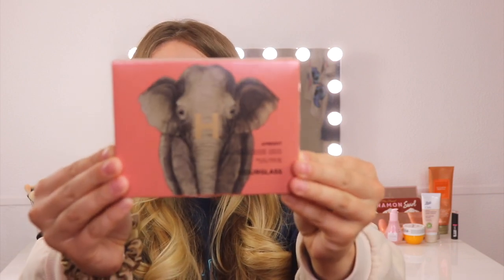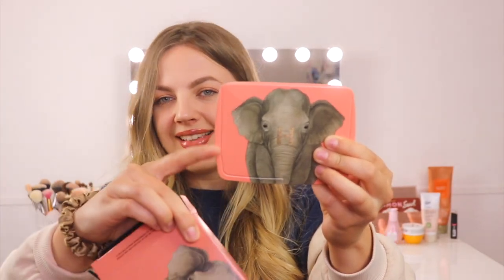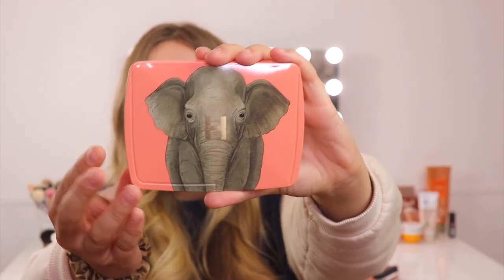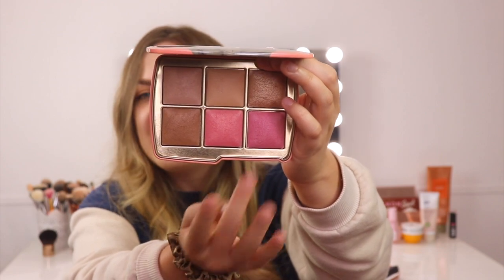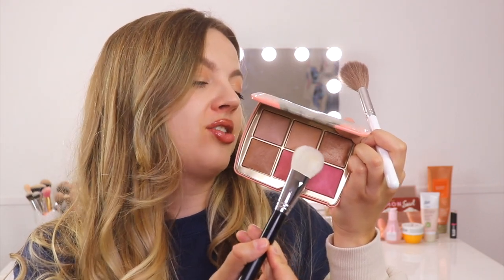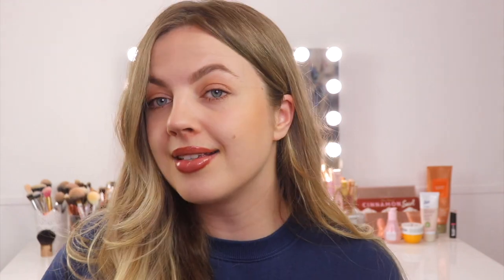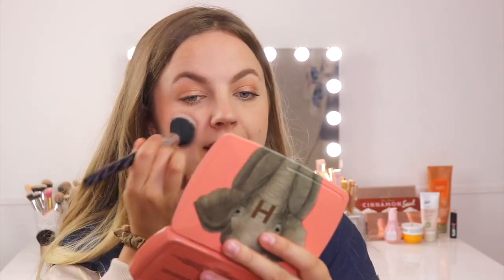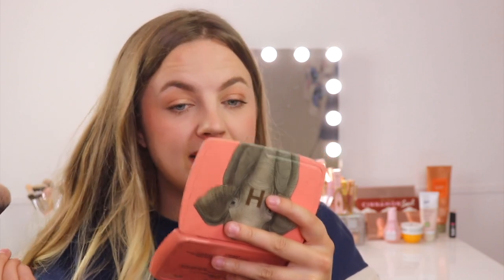HOURGLASS AMBIENT LIGHTING ELEPHANT PALETTE! Holiday Makeup 2022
Today I am reviewing the new Hourglass Ambient Lighting Edit Unlocked Elephant palette. This palette came out for the holiday season of 2022 along with a tiger- and butterfly palette. I am very excited to try this Hourglass Palette with you and give you my thoughts on this Hourglass Elephant palette, as they are quite pricey so I wanted to see if it is worth the price.